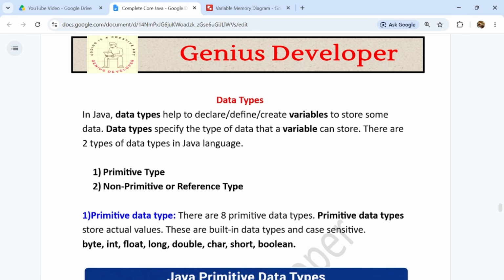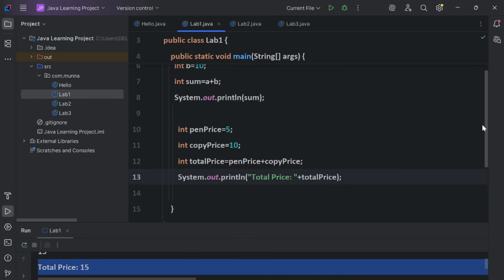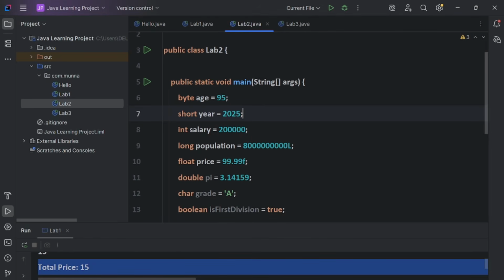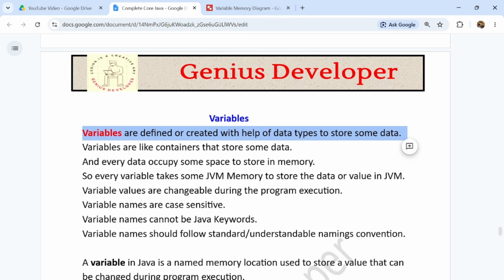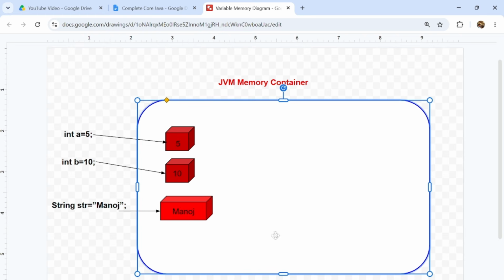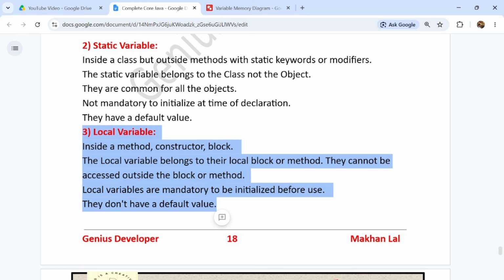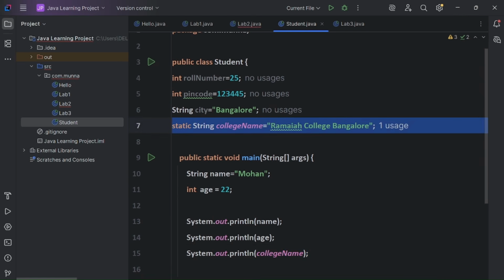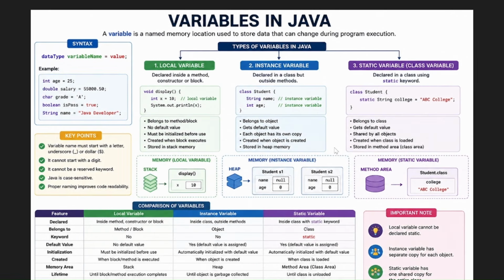Complete Java Course in 2.5 Hours for Beginners❤️| Independence Day Gift 🇮🇳 |Data Types & Variables.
🎁 INDEPENDENCE DAY SPECIAL GIFT FOR JAVA LEARNERS! 🎁

Want to learn COMPLETE JAVA in just 2.5 HOURS? 🚀

Welcome to the Complete Java Course — a fast and practical Core Java course designed for beginners, students, freshers, and aspiring Java developers.

📚 In this 2.5-hour Complete Java Course, you will learn:

✅ Java History & Features
✅ Java Keywords & Identifiers
✅ Operators in Java
✅ Type Casting
✅ Scanner Class
✅ Conditional Statements
✅ Loops in Java
✅ Arrays
✅ Strings
✅ Methods & Constructors
✅ Classes & Objects
✅ OOPs Concepts
✅ Encapsulation
✅ Inheritance
✅ Polymorphism
✅ Abstraction
✅ Exception Handling
✅ Collections Framework
✅ Important Java Interview Concepts

🎁 SPECIAL INDEPENDENCE DAY GIFT:
Stay until the end of the video to know about the special gift for Java learners! ❤️

🎯 THIS COURSE IS PERFECT FOR:

🔹 Java Beginners
🔹 College Students
🔹 Freshers
🔹 Java Developers
🔹 Software Engineers

🚀 Learn Java. Build Skills. Build Your Career.

🇮🇳 Wishing you and your family a very Happy Independence Day! ❤️